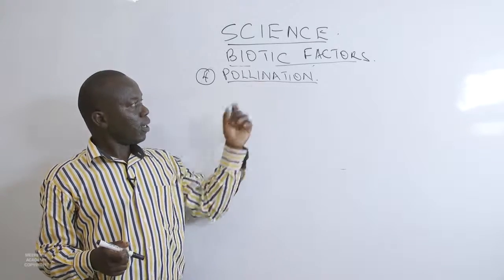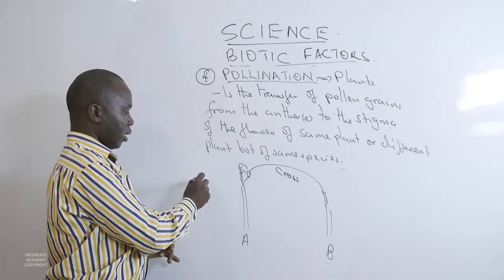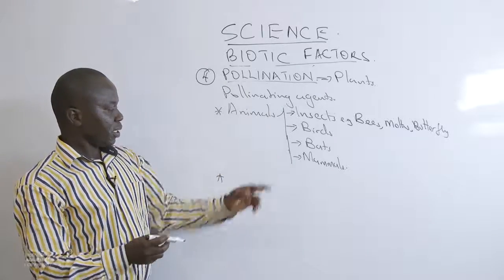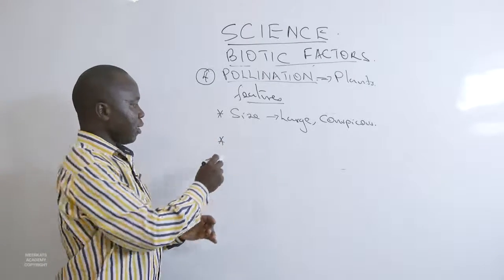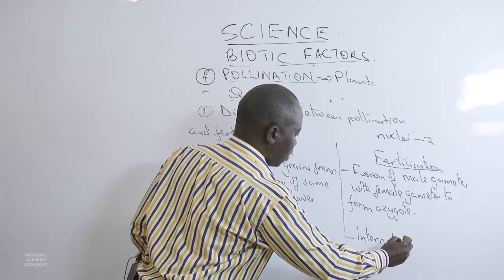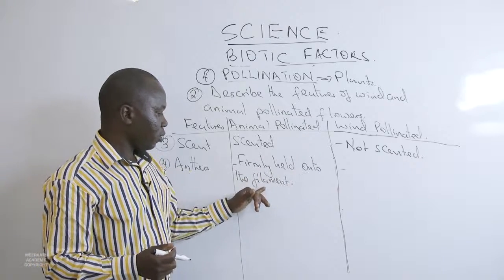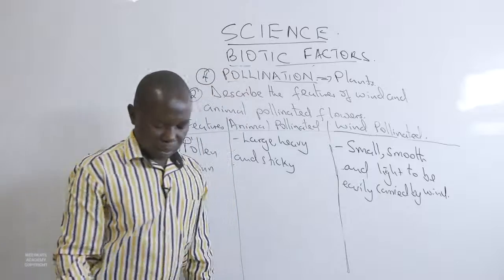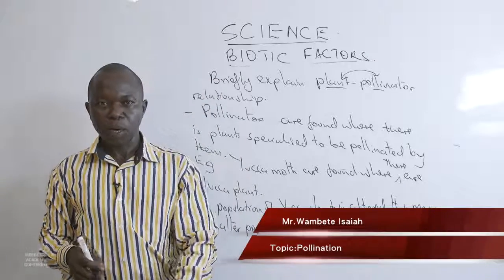355 Mr Wambete Isaiah Pollination SCIENCE YEAR 9